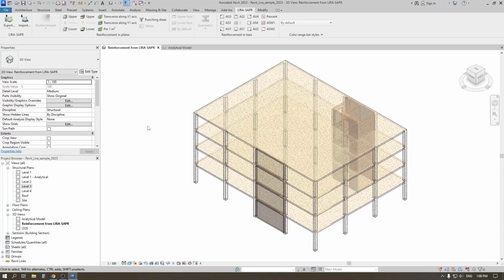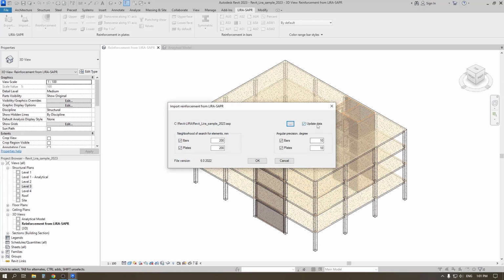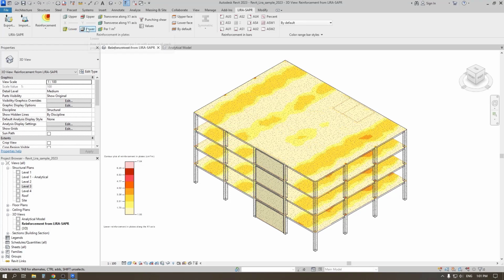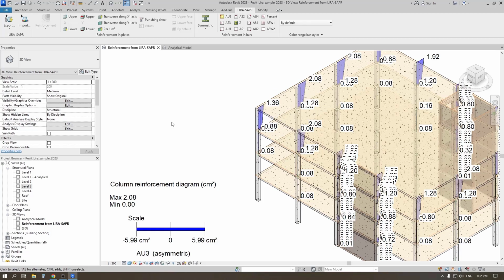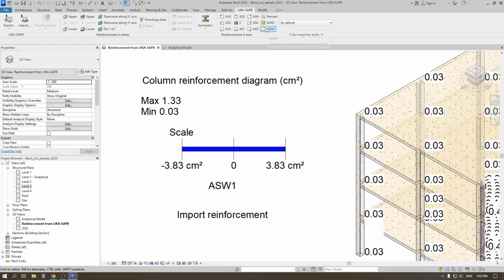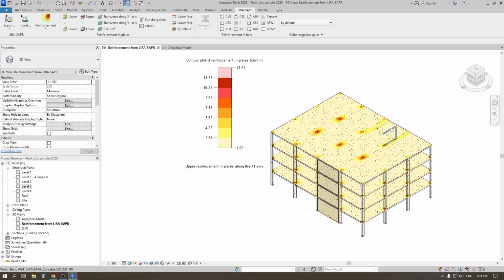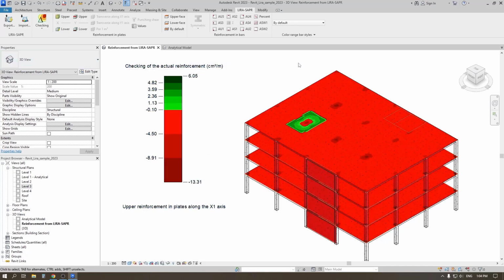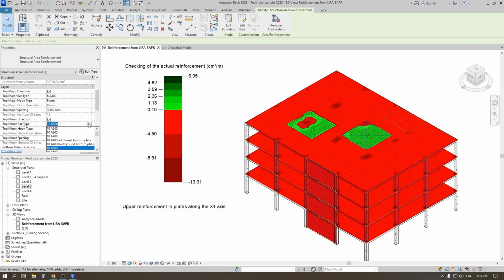Import of results //How to use LIRA-SAPR plugin in Revit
This video shows how to perform import of results to Autodesk Revit from LIRA-SAPR plugin and how to work with results in Revit.

LIRA-SAPR plugin in Revit helps our users to transfer model directly to LIRA-SAPR or via SAPFIR, perform analysis and return reinforcement results back in Revit.